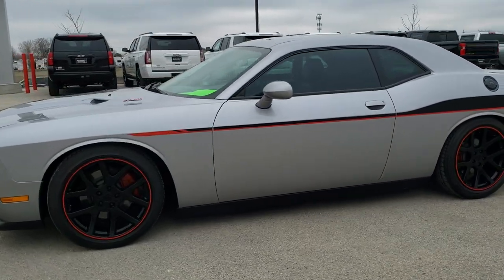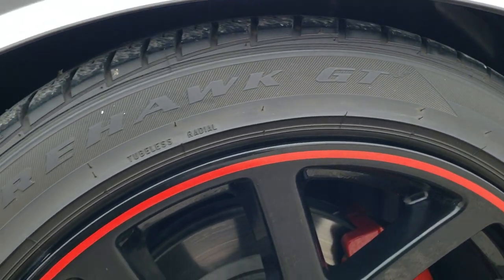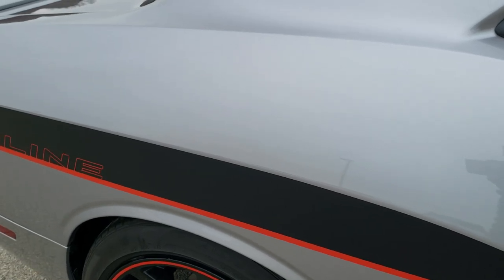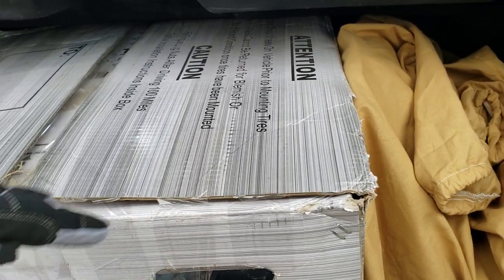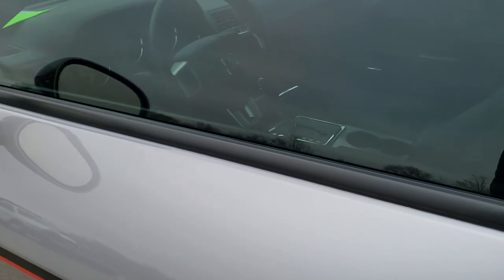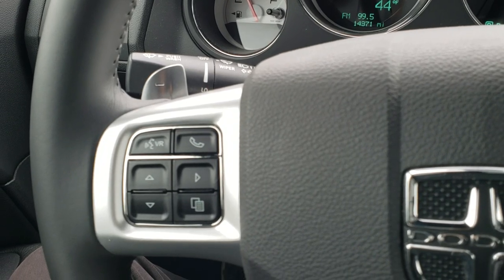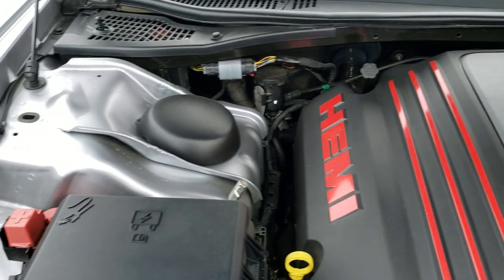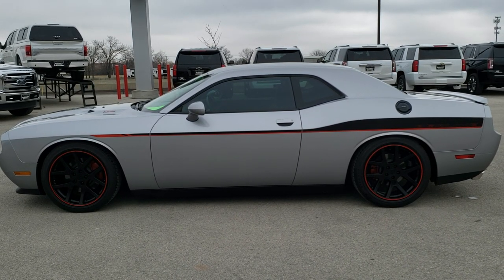2014 DODGE CHALLENGER R/T REDLINE RT BILLET SILVER WALK AROUND REVIEW 10619 SOLD!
This 2014 DODGE CHALLENGER R/T REDLINE 5.7L HEMI IN BILLET SILVER METALLIC is the vehicle we did walk around review of today.

Thank you for checking out this video of this 2014 DODGE CHALLENGER R/T REDLINE 5.7L HEMI IN BILLET SILVER METALLIC

STOCK: 10619
PRICE: $23,999
MILES: 14,365
MAKE: DODGE
MODEL: CHALLENGER
VIN: 2C3CDYBT4EH105221
LOCATION: FOND DU LAC OSHKOSH WISCONSIN, 54937 TRUCKS ON 41

CLEAN TITLE HISTORY! 5.7 Liter V8 Engine, 375 Horsepower, Two Door Coupe, R/T Redline Package, Automatic Transmission Center Console Shifter, Rear Wheel Drive RWD 4x2 Two Wheel Drive, Corsa Dual Rear Exhaust, Power Driver's Seat, Non Smoker, Black Ebony Leather Seats, Bucket Seats, Power Mirrors, Electronic Stability Control Traction Control ESC, Firestone Firehawk GT 245/45 R20 Tires, Painted Alloy Rims Premium Wheels, Four Wheel Disc Brakes, Decklid Spoiler, Fog Lights, Cowl Induction Sport Hood, AM / FM Radio Tuner, Sirius/XM Satellite Radio Capabilities Sirius / XM, CD Player, U Connect Hands Free Bluetooth Hands-Free Phone System Blue Tooth, Auxiliary MP3 Jack Portable Audio Connection, Keyless Entry with Factory Remote Start, Push Button Start, Rear Window Defroster, Driver and Passenger Front Air Bags, L.A.T.C.H. Child Safety System, Side Curtain Air Bags SRS Safety Restraint System, Multi-Function Steering Wheel Controls, Compass Display, Mileage Display, Fold Down Rear Seats, Factory Floormats, Carbon Fiber Dash And Door Trim, Air Conditioning AC, Cruise Control, Power Locks, Power Windows, Automatic Headlights Autolamp, Tilt/Telescope Steering Wheel, Billet Silver Metallic Clearcoat, Call Now! 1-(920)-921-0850 . Summit Automotive Chrysler Dodge Jeep Ram in Fond du Lac, Wisconsin also Proudly Serving Oshkosh, Madison, Milwaukee, Sheboygan, Appleton, and Waupun is a family owned and operated dealership since 1959. We take great pride in our new and used car and truck center with vehicles to fit everyone's budget. We have ON THE SPOT FINANCING. BAD CREDIT OR GOOD CREDIT, we work with over 20 lenders to get you APPROVED AT THE MOST COMPETITIVE RATES. We provide AIRPORT TRANSPORTATION and NATIONWIDE DELIVERY OPTIONS. We are conveniently located on HWY 41 at EXIT 98, Hwy 151 at Military Rd. Exit . Just Look For The TRUCKS ON 41. Advertised price does not include, tax, title, registration and service fee.

STOCK: 10619
PRICE: $23,999
MILES: 14,365
MAKE: DODGE
MODEL: CHALLENGER
VIN: 2C3CDYBT4EH105221